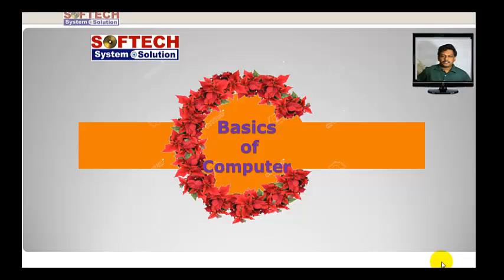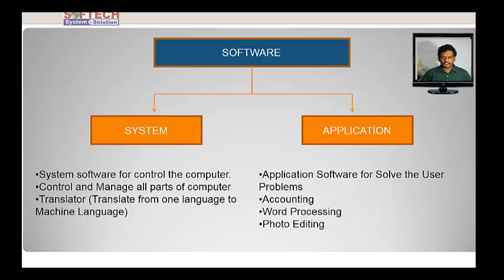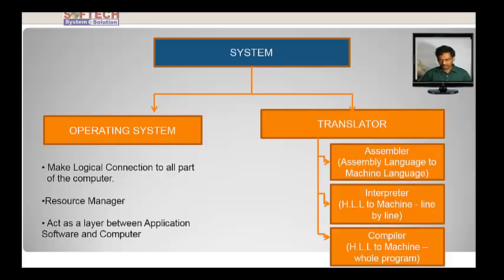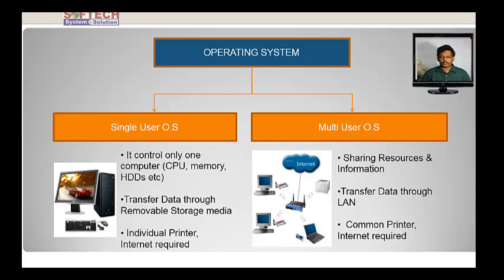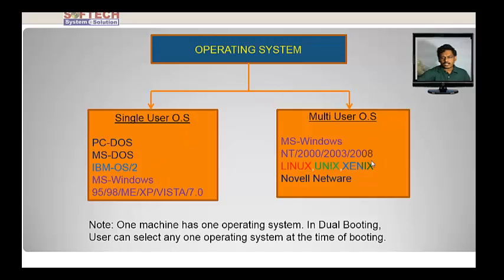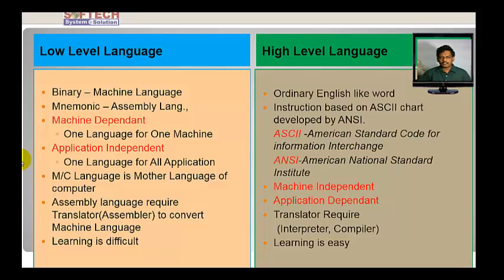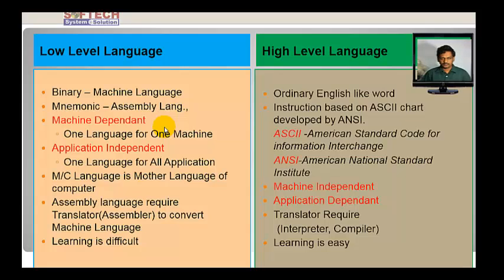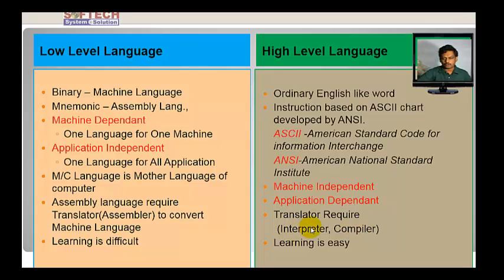Basics of Computer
This session covers the description and major division of computer, which explained with the very good  example. It also covers the computer languages and type of software.